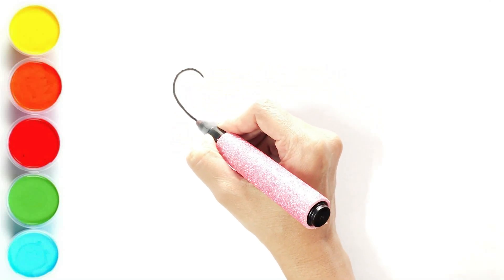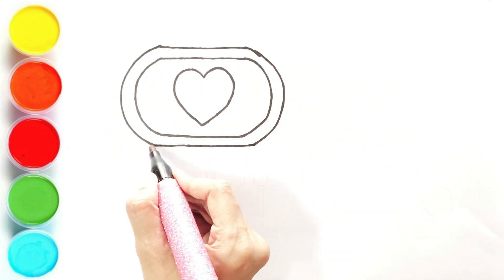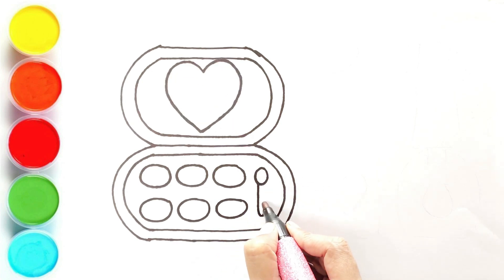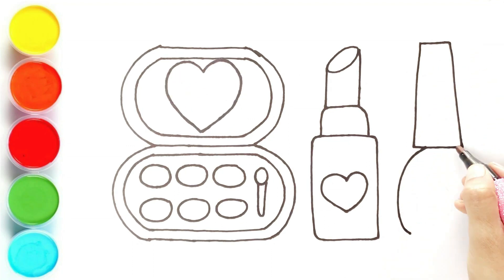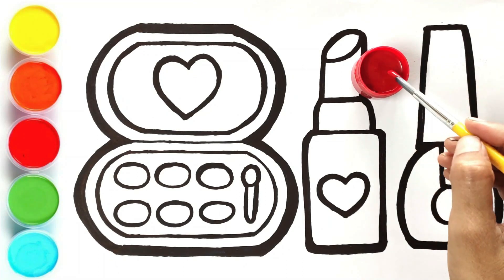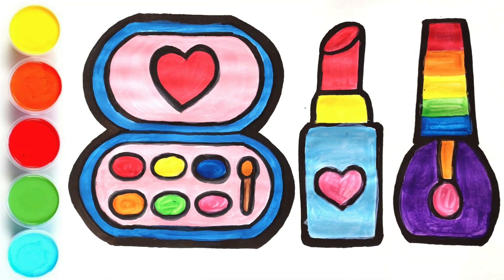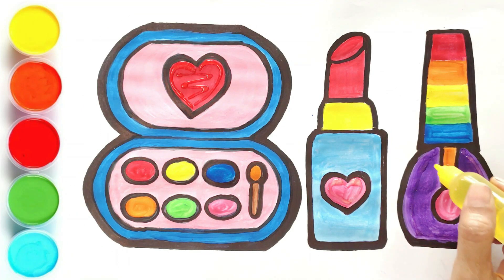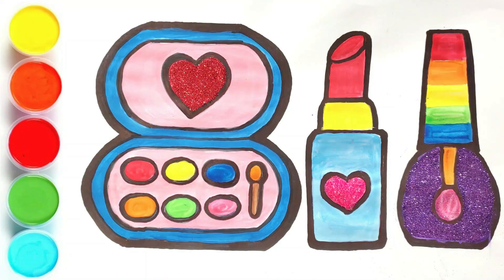Makeup Glitter Rainbow Makeup tools coloring and drawing for Kids